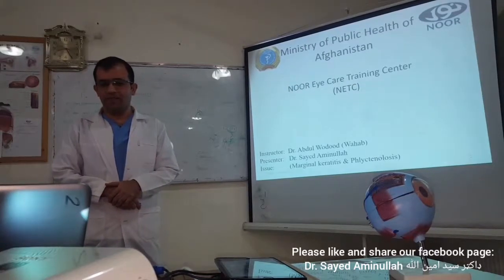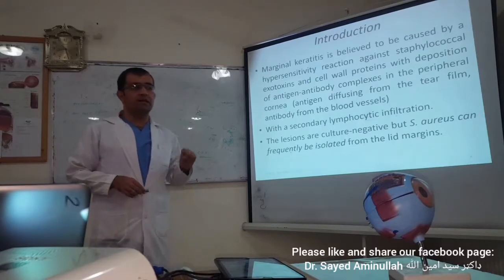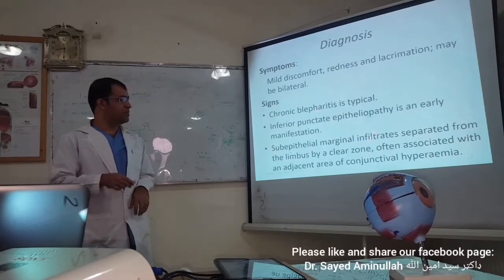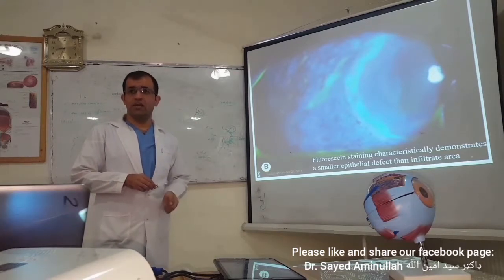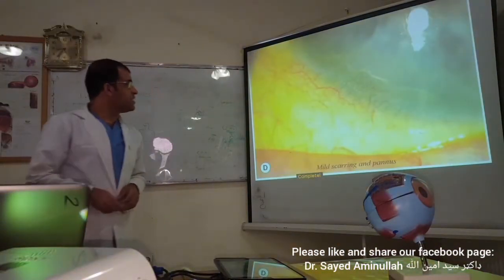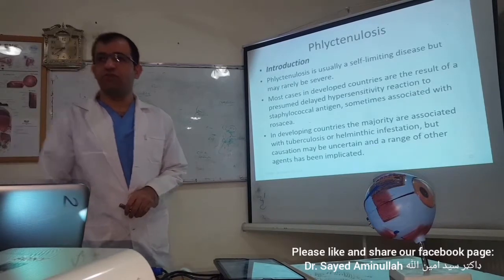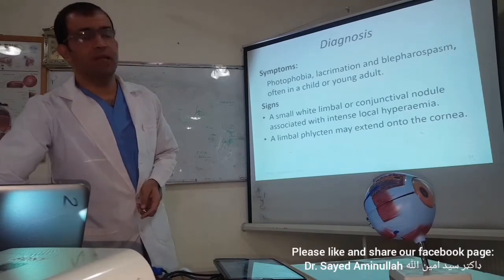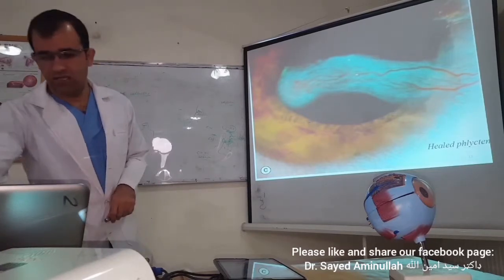Marginal Keratitis and Phlyctenolosis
Lecture on Marginal keratitis and Phlyctenolosis by Dr.Sayed Aminullah